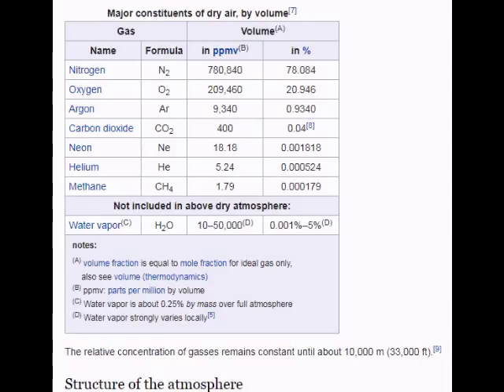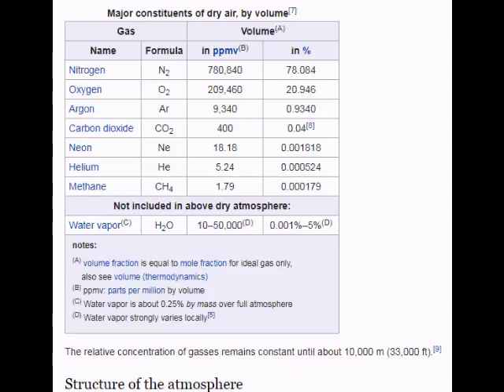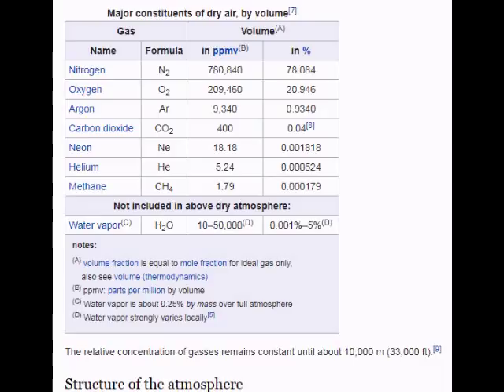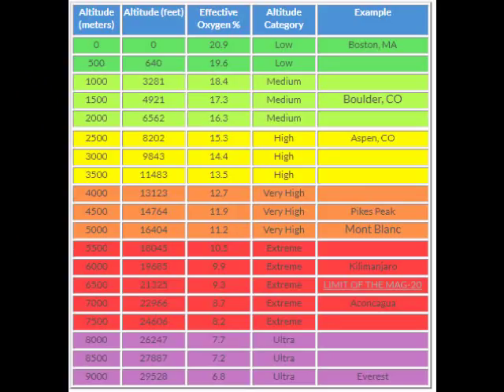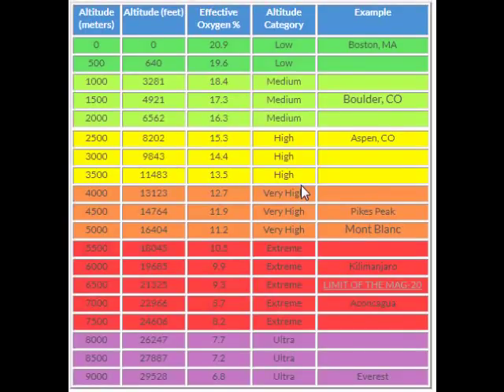poleshiftnews.com Atmospheric Oxygen % right now!!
Look what we do on this channel, I just think it should get more support than it does guys, if you want to support this observatory hears the link thanks.